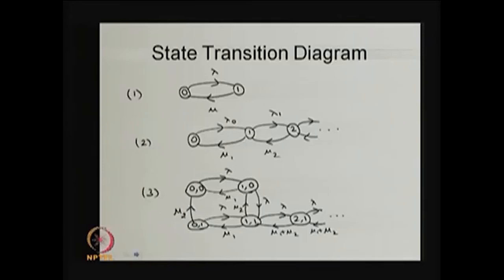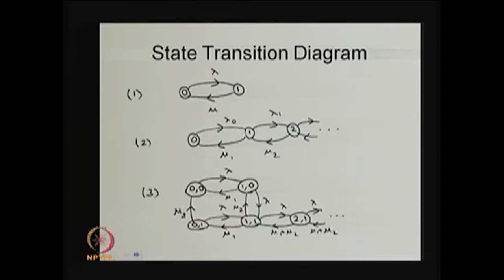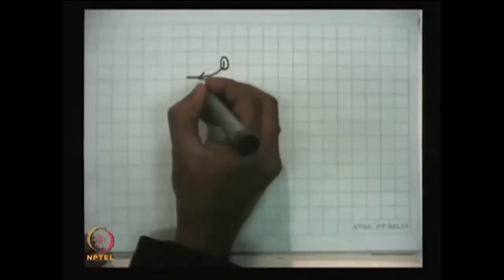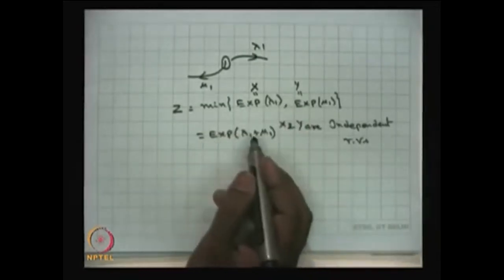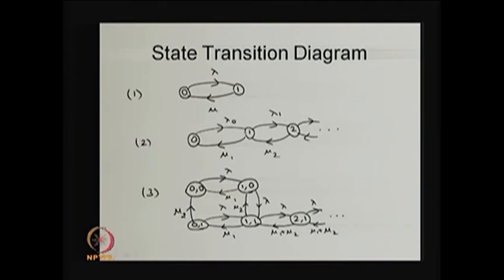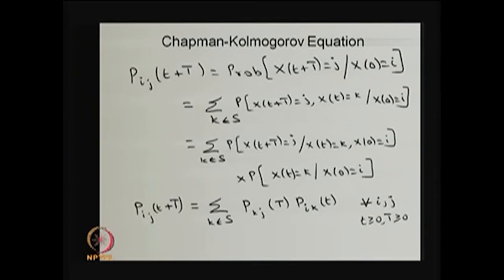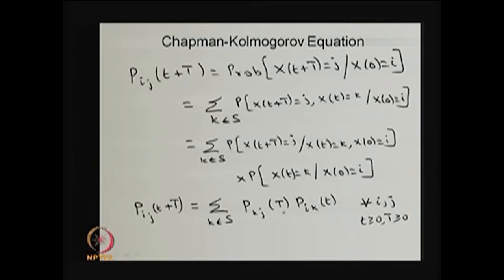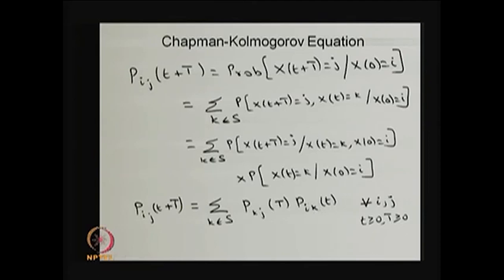Chapman-Kolmogorov Equation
Subject : Mathematics